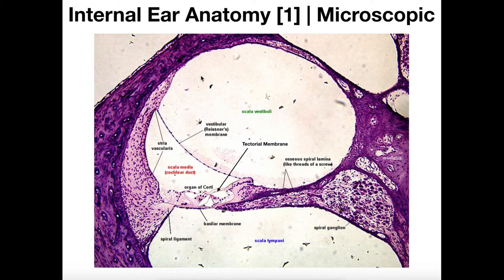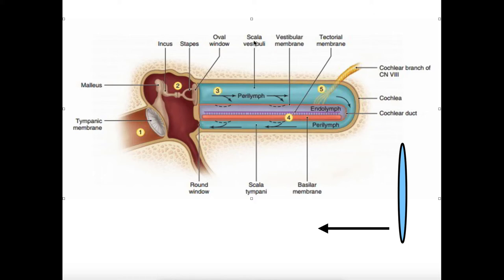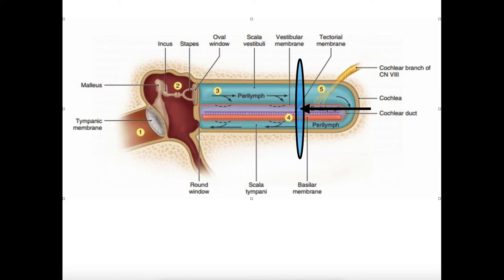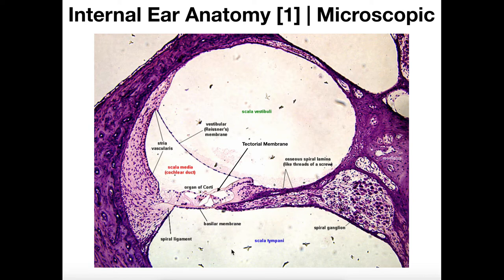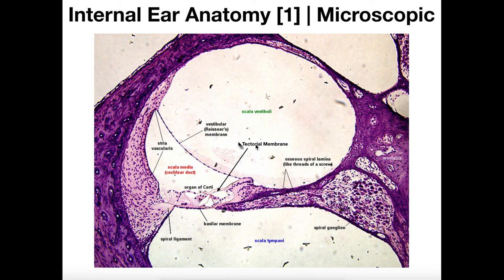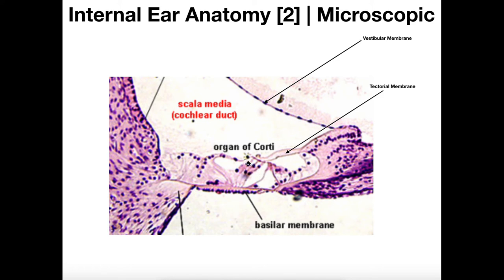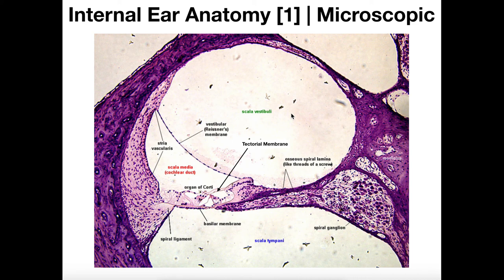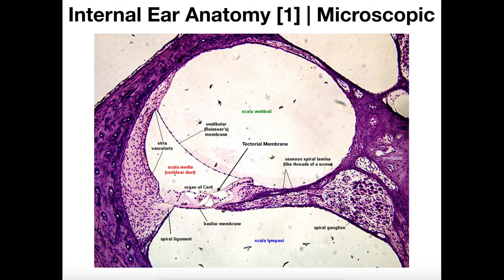Microscopic Anatomy of the Cochlea [Organ of Corti]